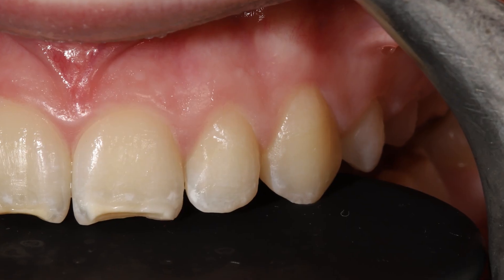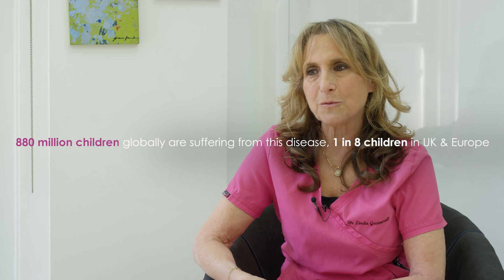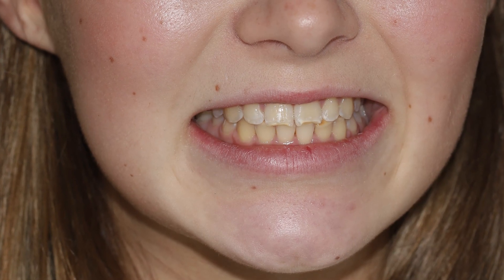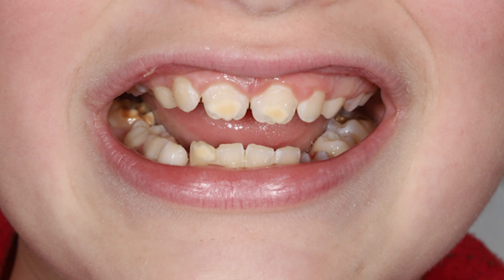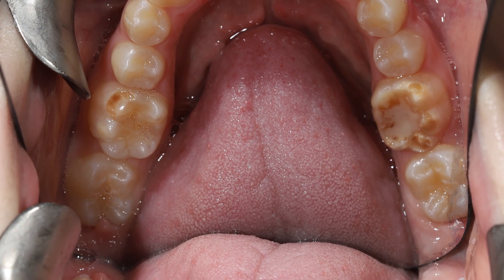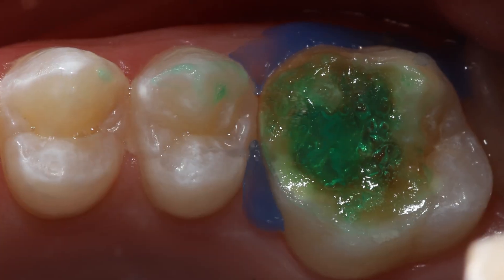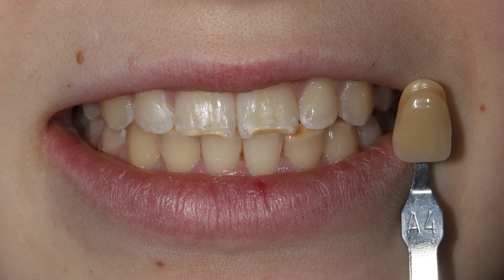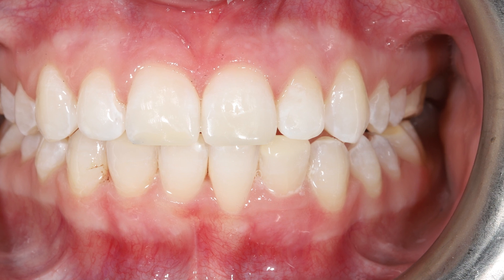Molar Incisor Hypomineralisation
1 in 8 children in the UK alone are suffering from Molar Incisor Hypomineralisation. Molar Incisor Hypomineralisation (MIH) is a enamel disease which can effect the front teeth and first molar teeth. This video explains the possible causes and the treatment that can be done. We also have a testimonial from a parent explaining how her daughter's life has changed since receiving minimally invasive  dental treatment.